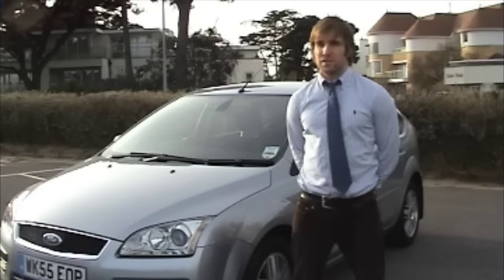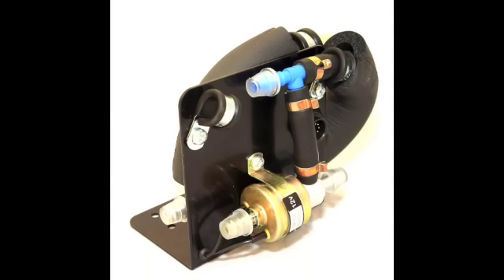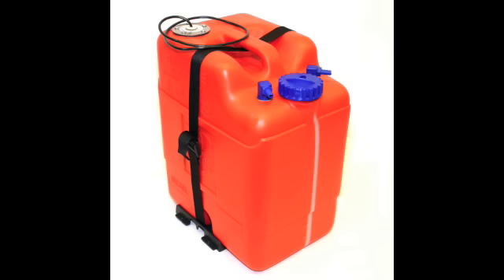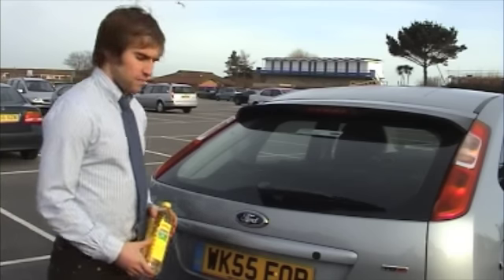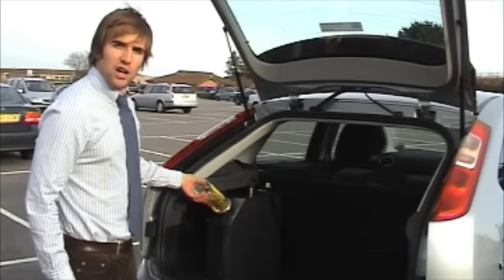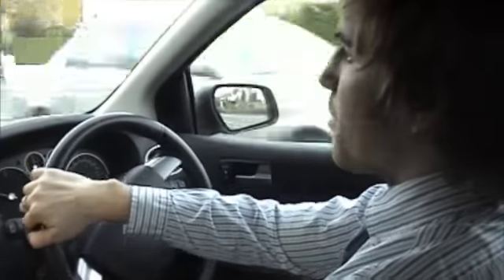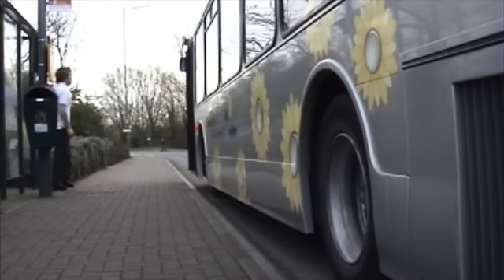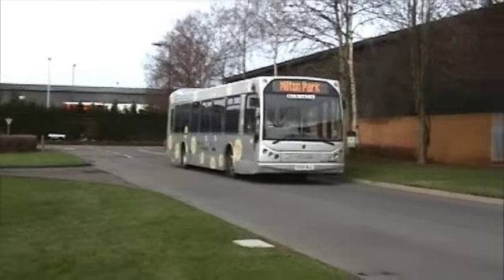Smartveg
How Smartveg works